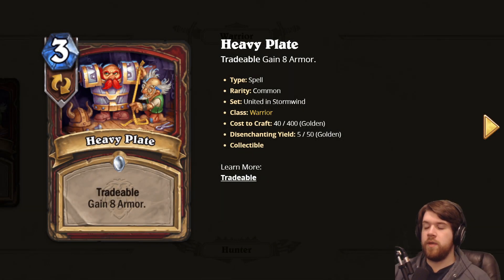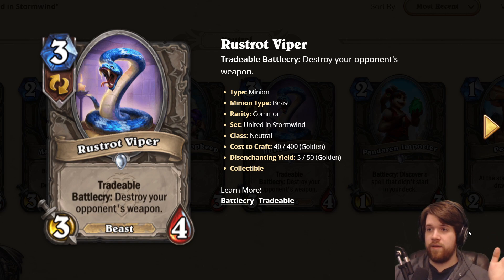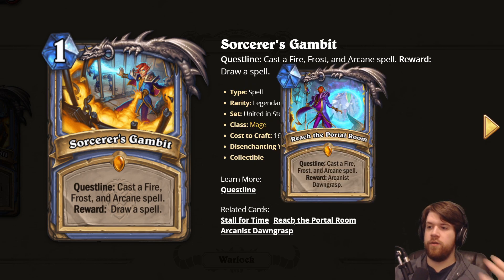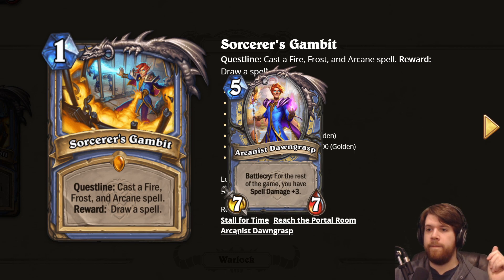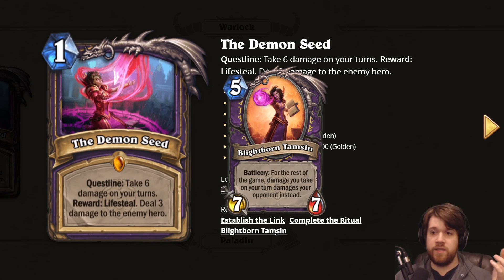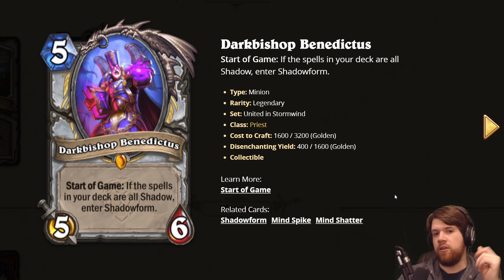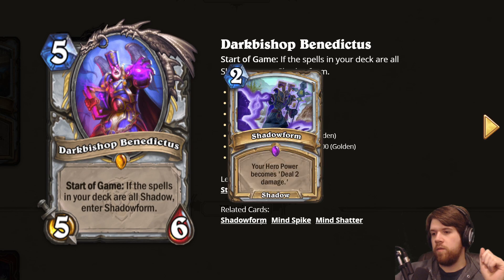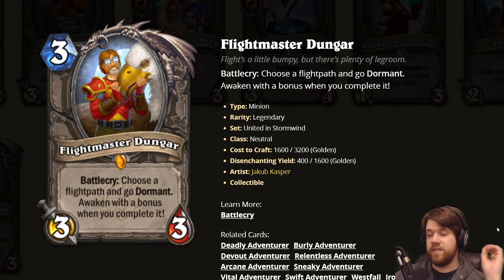New Broken Keyword, Questlines, Mounts, and Shadow Priest (United in Stormwind Card Review)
The next Hearthstone expansion has been announced: United in Stormwind! The set introduces Tradeable, a new keyword, and Questlines, which are like 3 Quests in one!  In this video I review the first 16 cards revealed from the upcoming expansion.

00:20 Heavy Plate / Tradeable
03:15 Impatient Shopkeep
04:44 Rustrot Viper
06:10 Fire Sale
06:50 Sorcerer's Gambit / Arcanist Dawngrasp
10:32 The Demon Seed / Blightborn Tamsin
14:20 Runed Mithril Rod
16:05 Prismatic Jewel Kit
18:18 Ramming Mount
20:43 Elekk Mount
22:13 Darkbishop Benedictus
24:54 Spice Bread Baker
26:54 Mailbox Dancer
28:37 Pandaren Importer
30:07 Peasant
31:54 Flightmaster Dungar